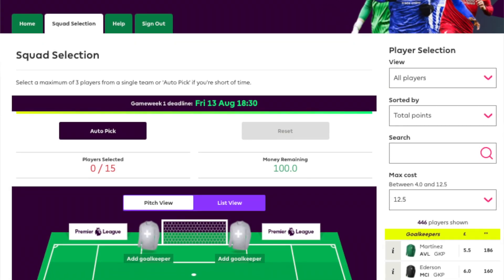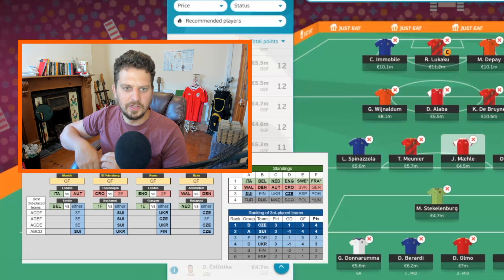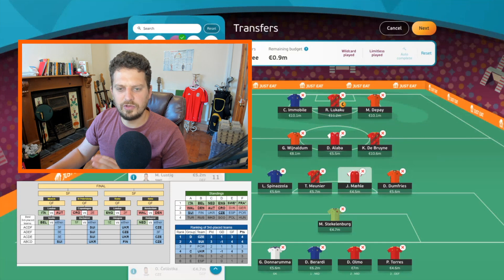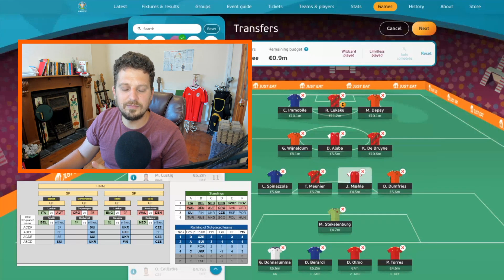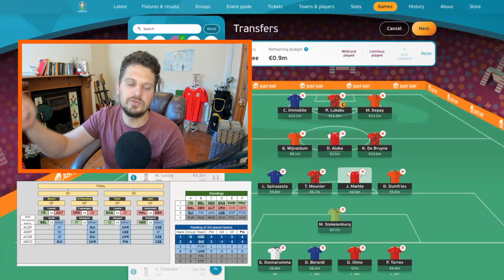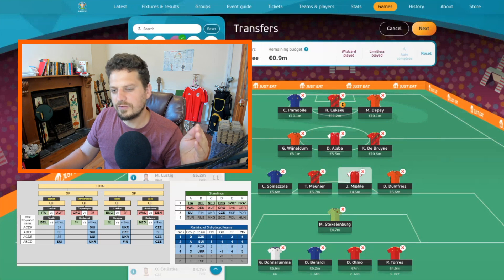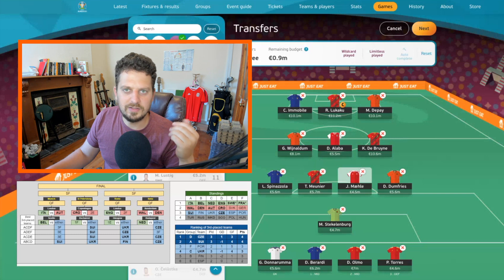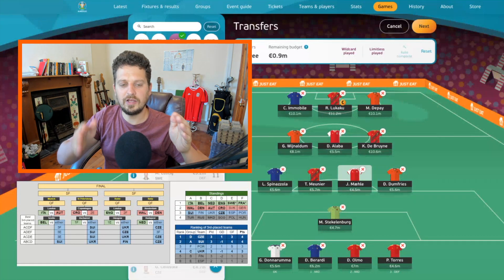Why You Need To Do Your Last 16 Team Now | My First Draft | Euro 2020 Fantasy Football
Unlimited transfers: Today I talk you through my first draft for the last 16 of the Fantasy Euro 2020 competition and tell you why you must act NOW if you want to get a good team out before the deadline